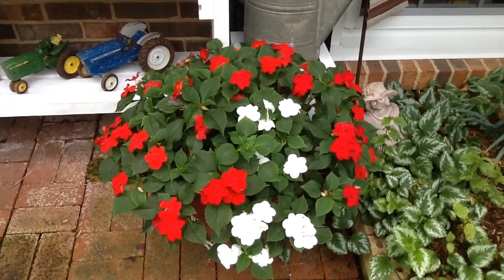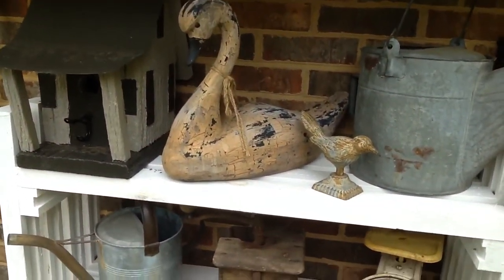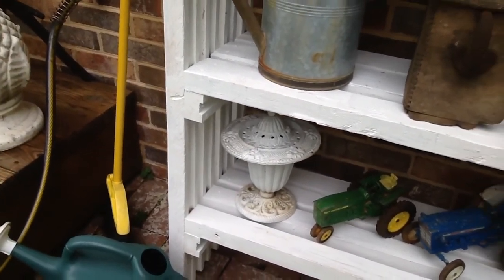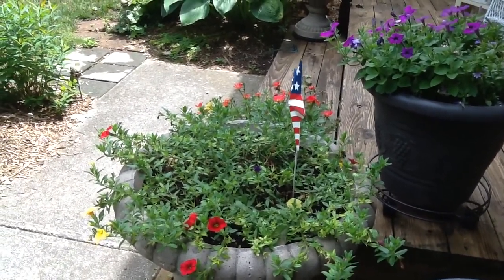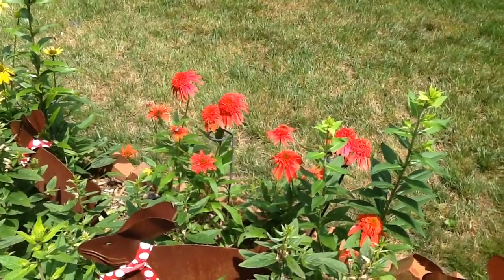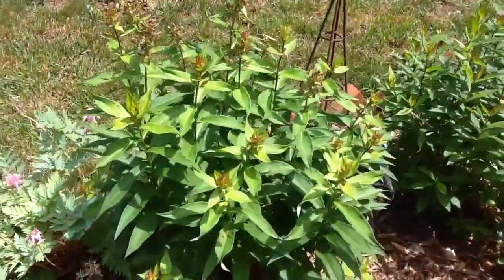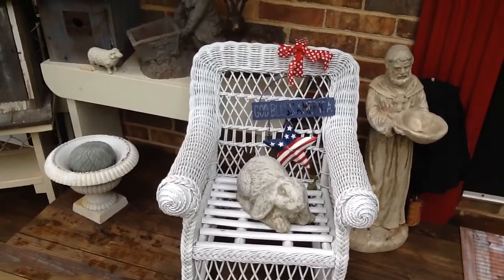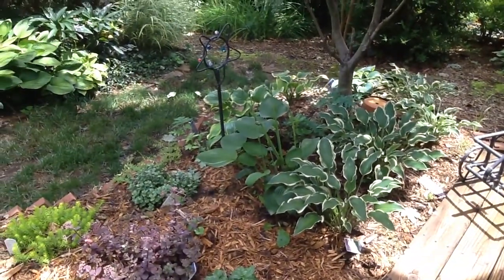Front porch and yard tour June 20, 2017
Quick tour of the front showing where we used some of yard sale finds